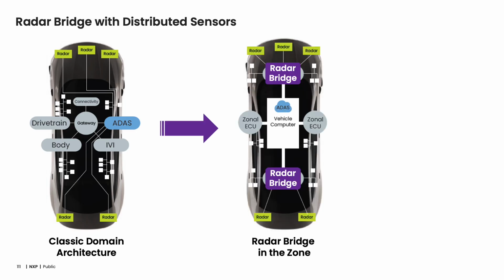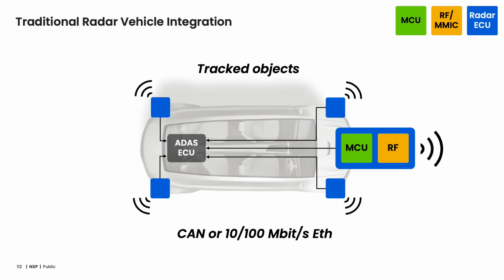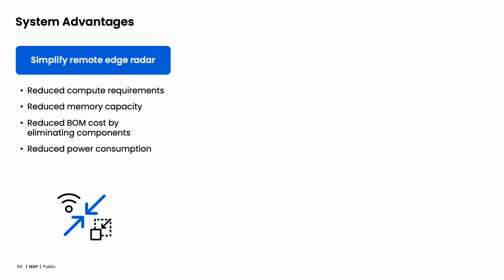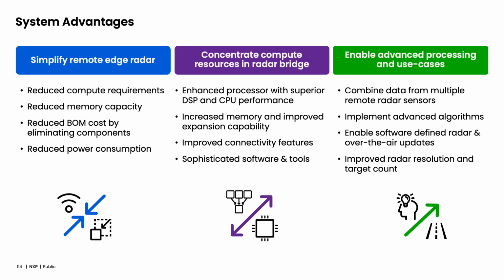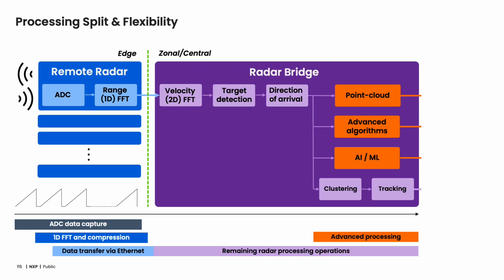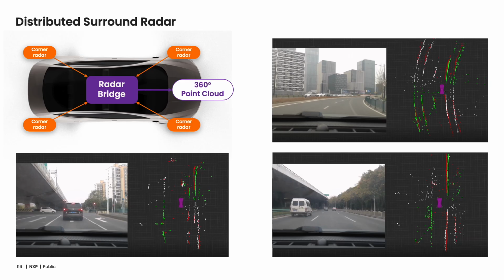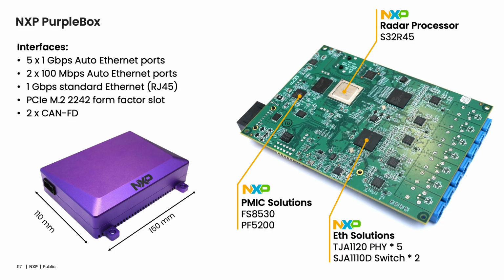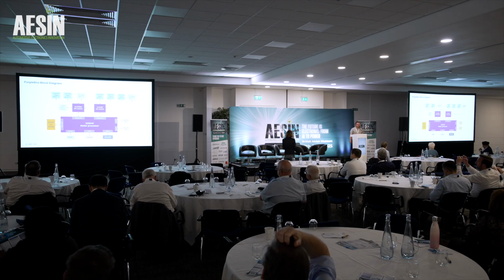AESIN Conference 2025: NXP's Distributed Radar: Rethinking Automotive Sensing for SDV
In this presentation, Gary Kerr from NXP introduces a new system architecture concept: distributed radar. This approach is designed to align with the trends of centralization and zonalization in Software-Defined Vehicles (SDVs).

Traditionally, automotive radar systems use "smart radar" sensors at the vehicle's edge, each with its own MCU or microprocessor, performing the full radar transceive and processing cycles to provide tracked objects or target lists to the ADAS ECU.

NXP's distributed radar architecture simplifies these edge sensors significantly. While still maintaining high-performance RF capabilities, the bulk of the radar signal processing is shifted to a central "radar bridge" ECU.
This means the edge radar only needs to perform the initial range FFT before transferring data over a high-speed network (like 1 Gbit/s Ethernet) to the radar bridge. This simplification allows for cheaper, less power-hungry, and even flashless MCUs at the edge.

The radar bridge, on the other hand, can utilize much more powerful SOCs with expandable memory, multiple DSPs, and multi-core MCUs/MPUs, concentrating resources to complete the radar signal processing chain. This architectural shift brings several key advantages:
• It enables much more advanced algorithms and use cases, such as high-resolution direction of arrival techniques, interference mitigation, Bayesian learning, and AI/ML implementations like neural networks for DOA estimation, inference, and classification of radar point clouds.

• It allows for data fusion at the radar bridge level, aggregating data from multiple remote edge sensors.

• It supports over-the-air (OTA) updates delivered from the radar bridge to the edge sensors.

• Ultimately, it is expected to yield better sensor performance by improving radar resolution and the number of detectable targets.

NXP demonstrated this distributed radar in action using their NXP Purple Box development platform, conducting real-world driving tests with four corner radars for 360° radar surround detection, showing impressive results comparable to front-facing imaging radar tests.

AESIN provides platforms for members to discuss, share and collaborate. AESIN members are active in building collaborations and contributing to thought leadership via our conferences, plenaries, webinars, workshops, special interest groups and AESIN’s strengthening links to the best UK academics for deep tech.

For more content and up-to-date news on all things AESIN,